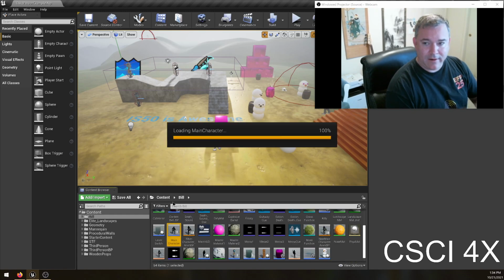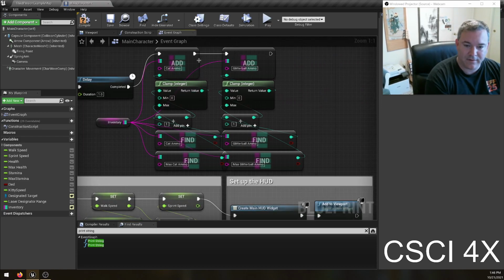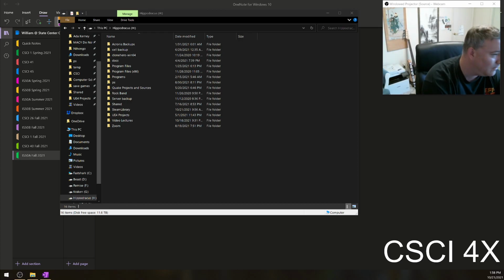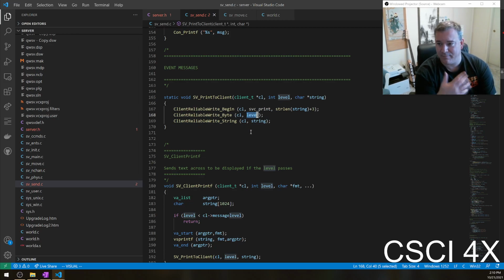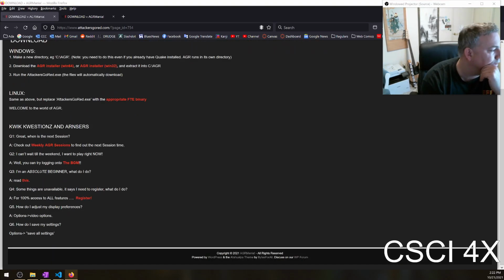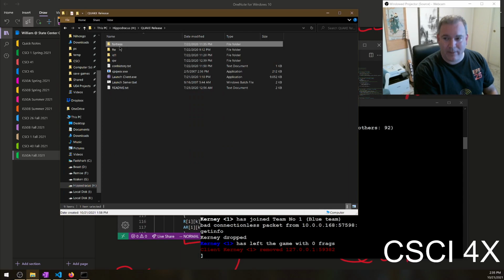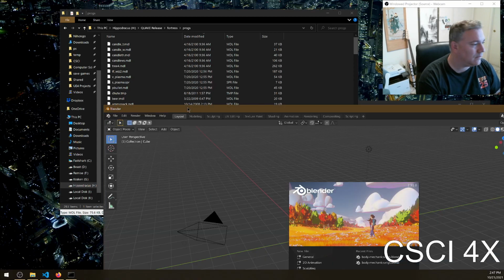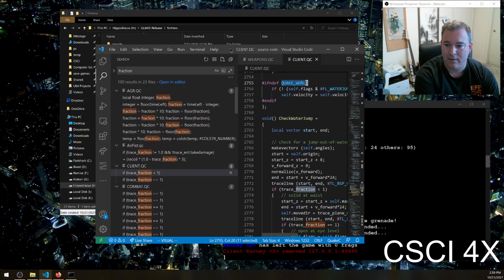UE4 Inventory System, Modding Quake 1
The first 12 minutes are spent talking about how to make a general purpose inventory system in UE4, using an associative array between strings and ints

Then we pivot into talking about your mod project. You can mod any game you like, but by default if you don't have any better ideas you should mod Quake 1, since I know that the best. The rest of lecture was spent introducing how Quake 1 was designed, and how to get started modding with it. I showed a simple mod that replaced the sound for the rocket launcher with a different sound. This demonstrates the build process.